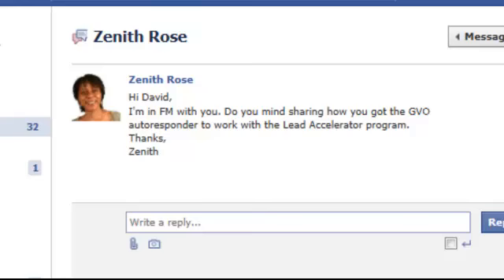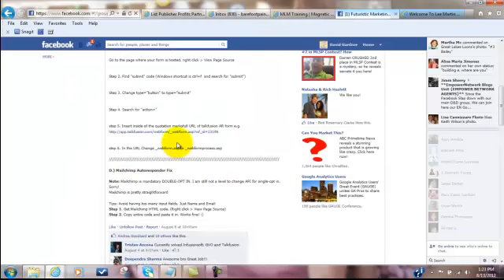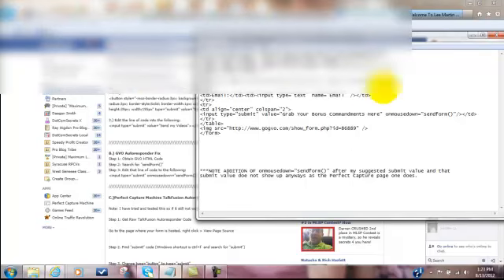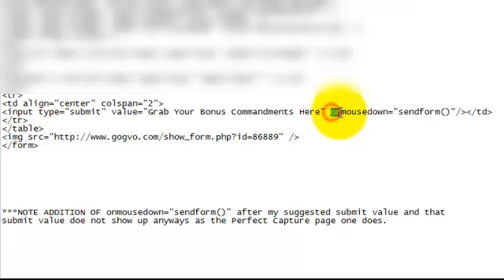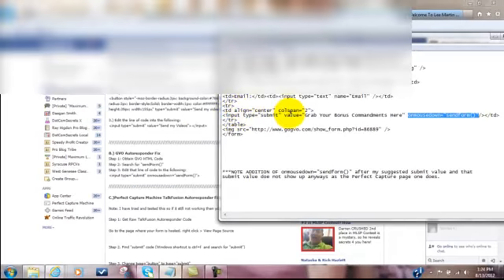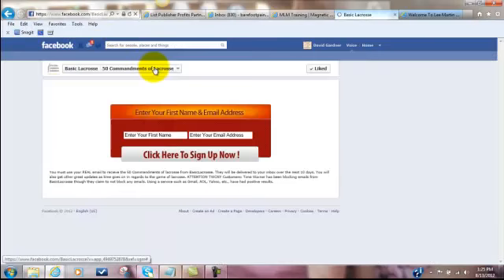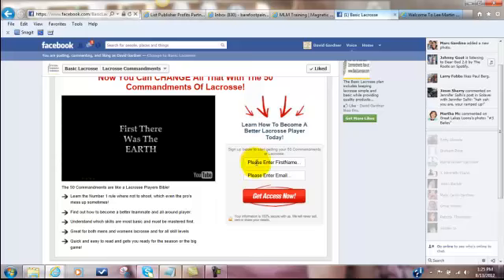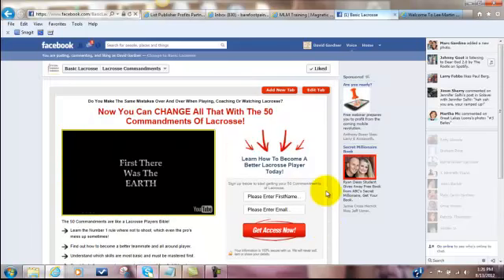Futuristic Marketing GVO Autoresponder integration code fix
You can use the Facebook Lead Accelerator with more than the suggested autoresponder services set up in the Futuristic Marketing course with some small code changes.  I was able to set up my GVO autoresponder to work with the help of another course member and some other tweaks as well which I show in this video.

You can grab your GVO quickstart guide to help with all things related to GVO that will get your started online building leads